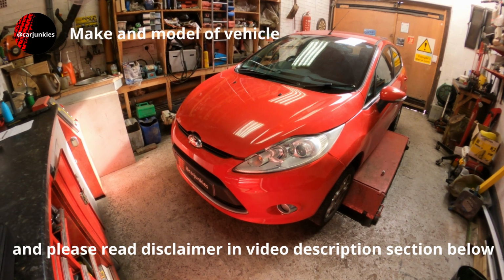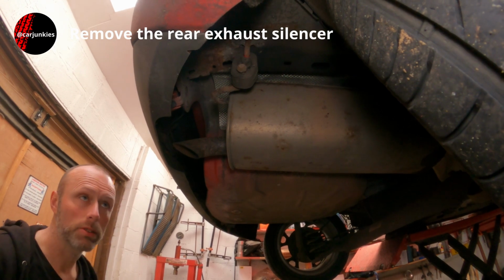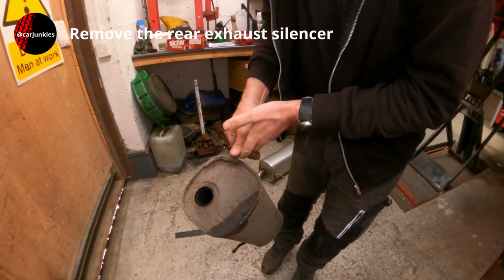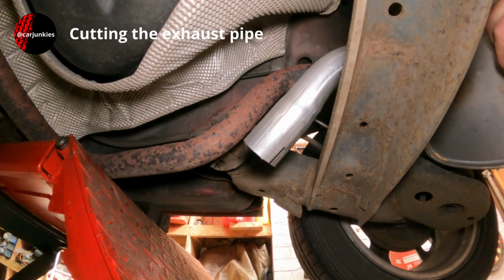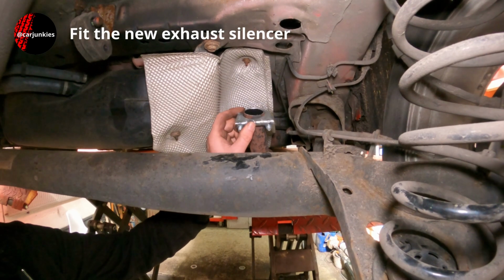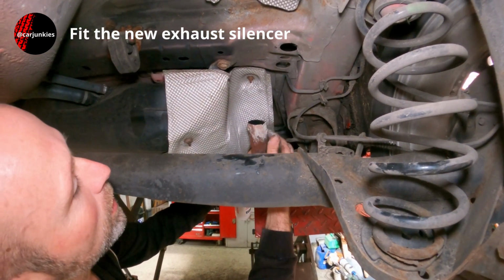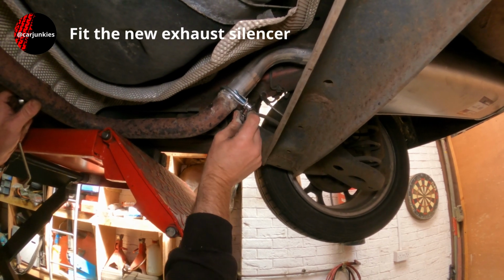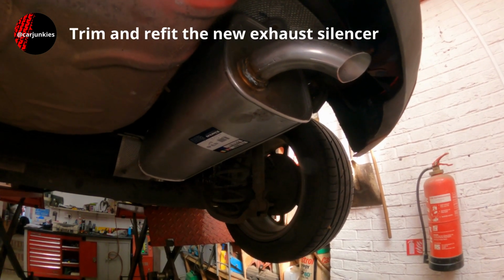Ford Fiesta 1.2 Zetec Petrol (2012) - Rear Exhaust Silencer Replacement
A video detailing the steps involved in performing a rear exhaust silencer replacement on a Ford Fiesta 1.2 Zetec Petrol (2012)
Chapters:
00:00 Video start
00:05 Make and model of vehicle
00:18 Reported issue
01:25 Remove the rear exhaust silencer
02:38 Cutting the exhaust pipe
06:36 Fit the new exhaust silencer
11:26 Trim and refit the new exhaust silencer

Got questions? Check out my FAQ sheet for answers to the most frequently asked questions

Please note that the subtitles for the videos are automatically generated by YouTube's machine learning algorithms so the quality of the captions can vary.